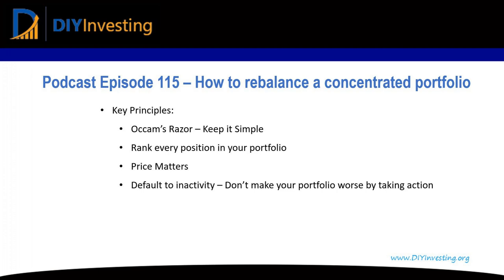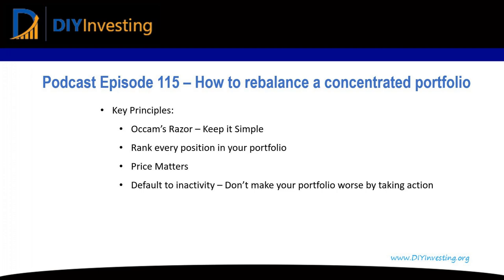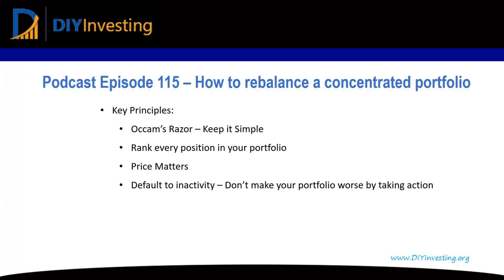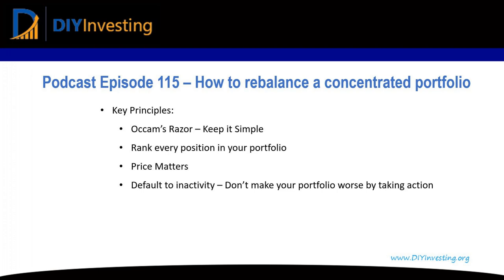115 - How to rebalance a concentrated portfolio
Mental Models discussed in this podcast:  Occam's Razor  Please review and rate the podcast If you enjoyed this podcast and found it helpful, please consider leaving me a rating and review. Your feedback helps me to improve the podcast and grow the show's audience.

Show Outline The full show notes for this episode are available

 Key Rebalancing Principles I use in my portfolio  Occam's Razor - Keep it Simple Rank every position in your portfolio Price Matters Default to Inactivity - Don't make your portfolio worse by taking action  Summary: Rebalancing a portfolio should be based on four key principles: Occam's Razor, rank every position in your portfolio, price matters, and default to inactivity. Too often rebalancing makes a portfolio worse by taking action.

 Investors should be wary of using set rebalancing rules based on time or set portfolio allocation percentages. Anytime you rebalance your portfolio while ignoring price and valuation, you may be making a mistake.